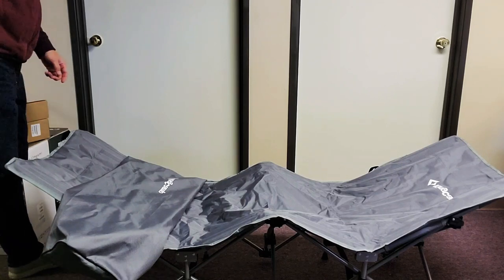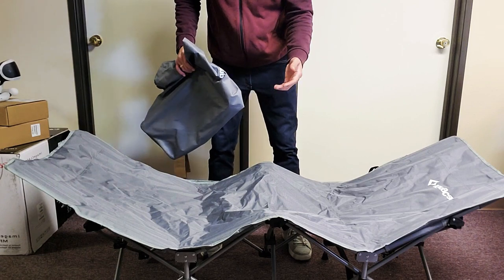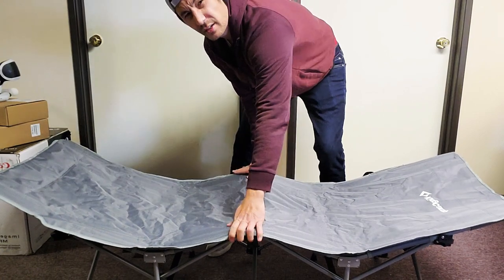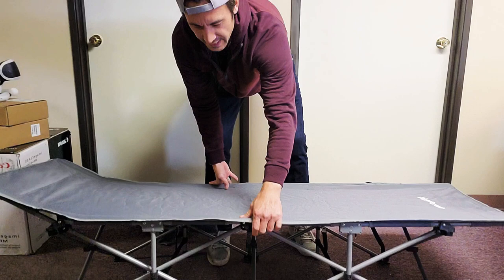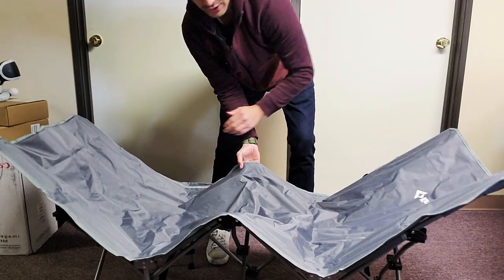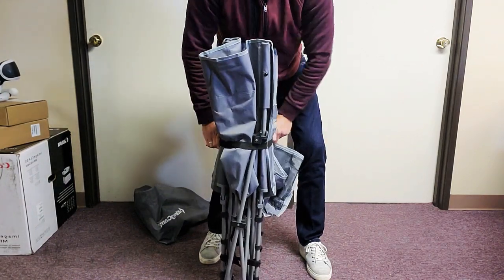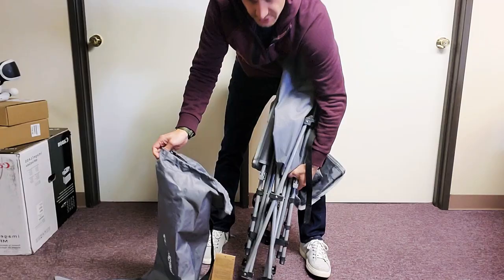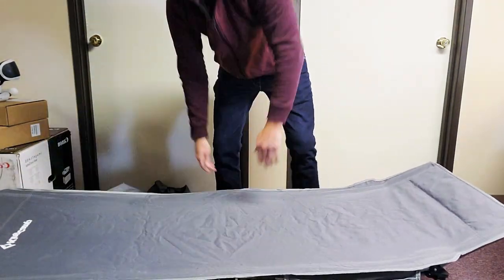KingCamp Folding Camping Bed Cot: How to Fold & Unfold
I show you how to fold and unfold this KingCamp folding camping bed cod. The reason i made this video was because it took me a while to figure out how to unfold it. Hope this helps someone.

KingCamp Strong Stable Folding Camping Bed Cot with Carry Bag